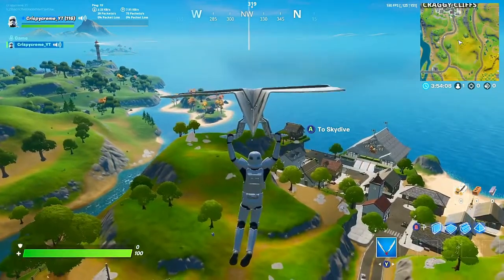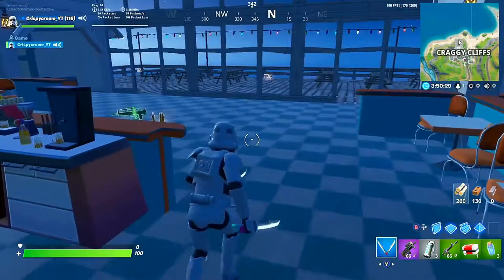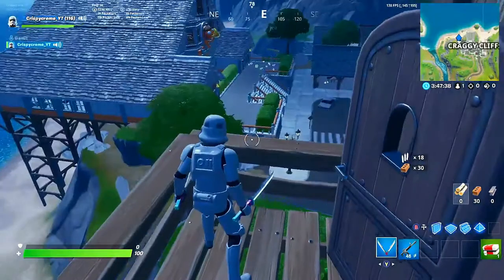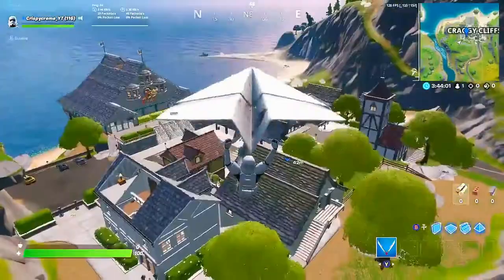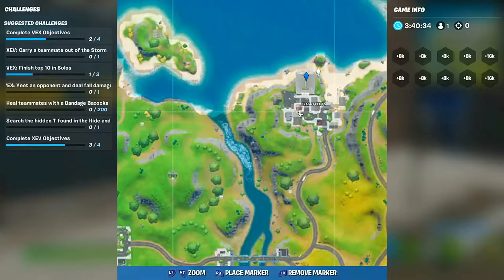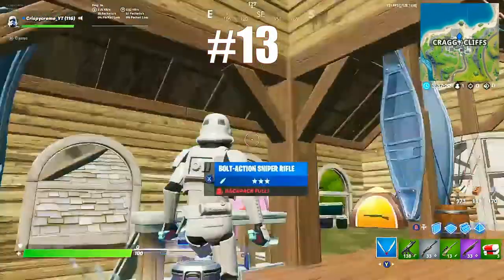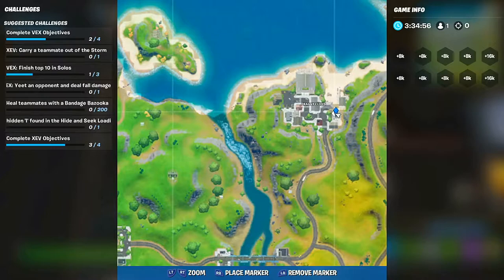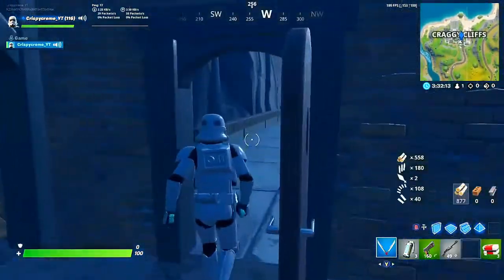P.O.I. Breakdown (Craggy Cliffs)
Today I'm Breaking down Craggy Cliffs! Where are the chests? Where is the best spot to land? Is it good for your squad or solo games? What to do when you get into Craggy Cliffs is all right here!

FB: @crispycreme19 OR crispycreme gaming